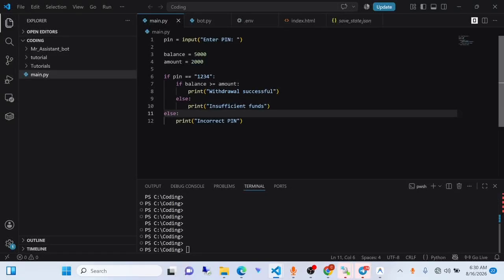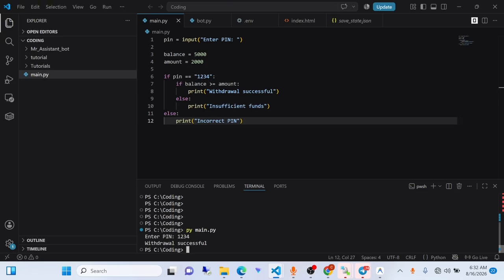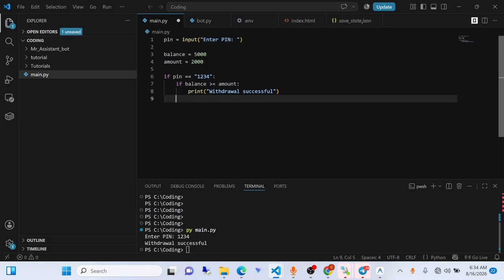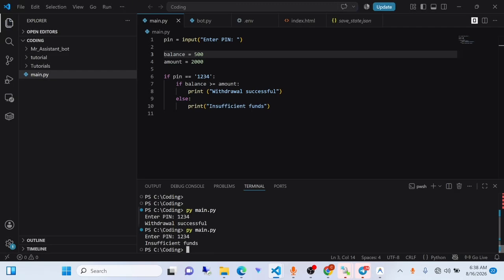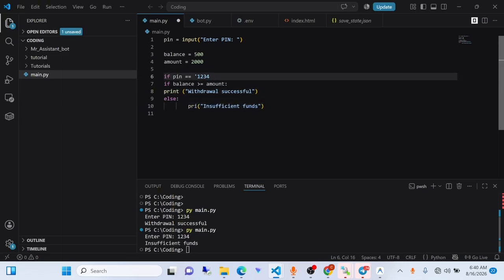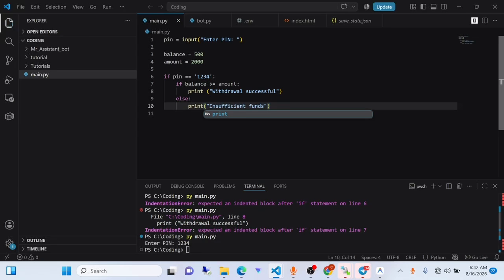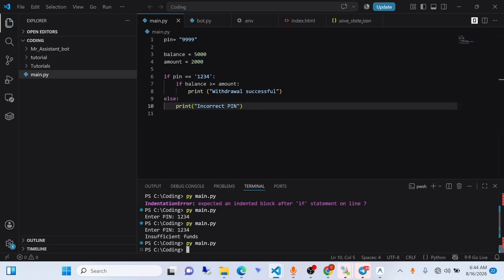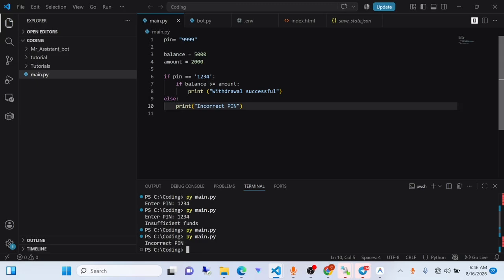Why the ATM Refused Your Money (Nested If Statements in Python)